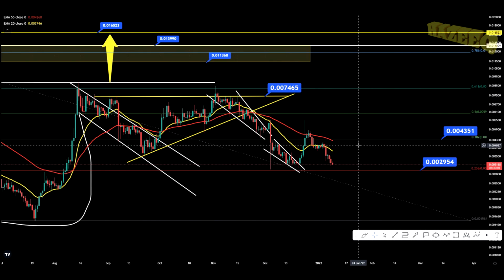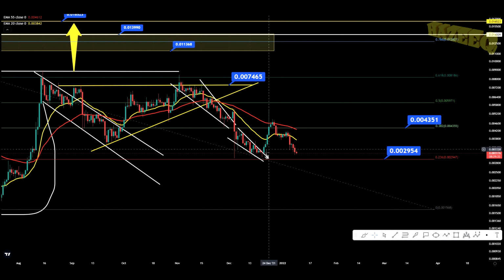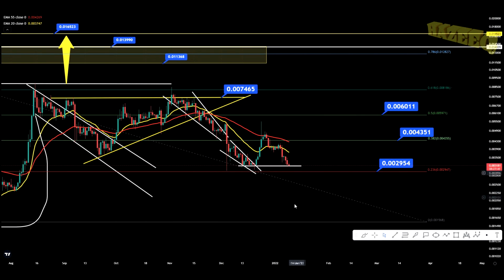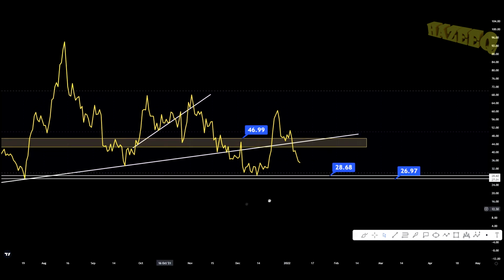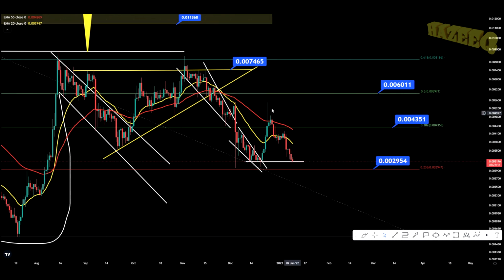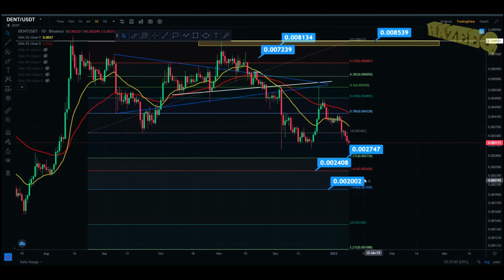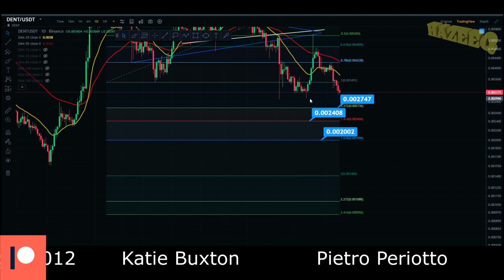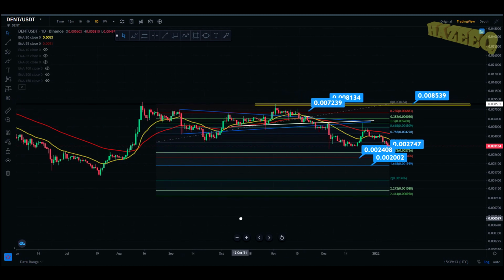DENT - DENT TOKEN TECHNICAL ANALYSIS AND PRICE PREDICTION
►USDT(trc20) - TVfTnUDcSqkBcYPrLbtowcCmaTyDWZhRYz